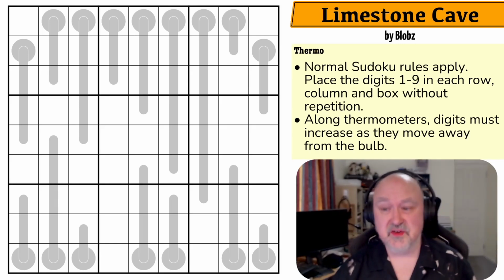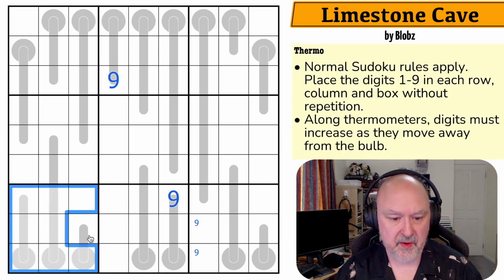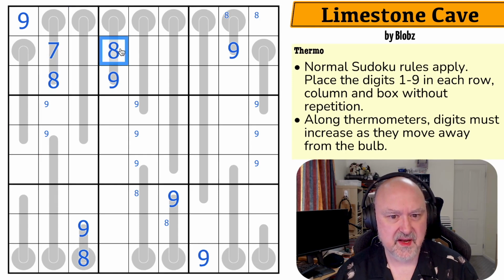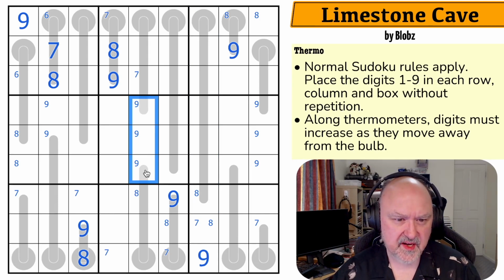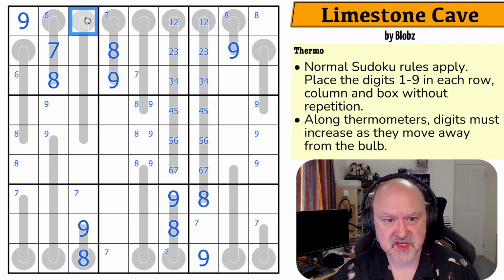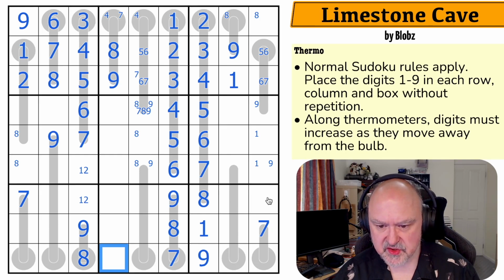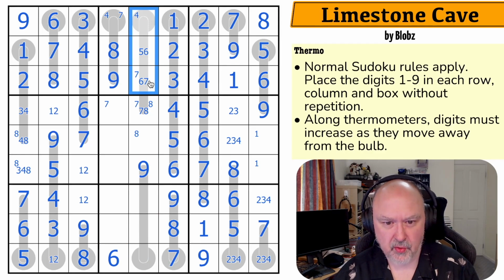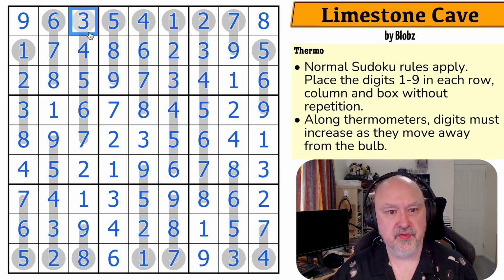Hold on (stalag)tite, this Sudoku (stalag)mite surprise you.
BremSter solves "Limestone Cave" by Blobz.
This Sudoku uses the Thermo constraint.

📋 Puzzle Rules:
• Along thermometers, digits must increase as they move away from the bulb.

0:00 Intro
1:42 Rules
3:00 Puzzle Solve